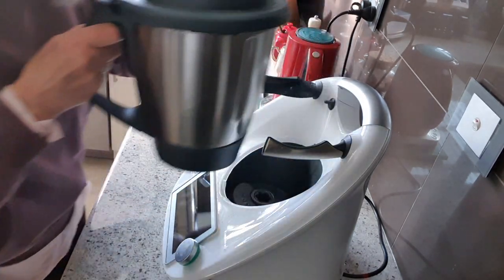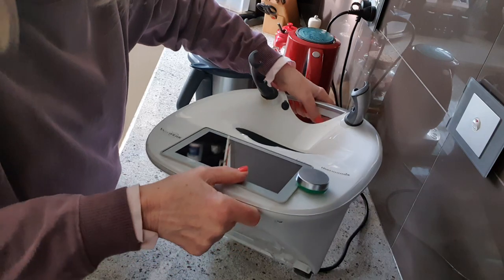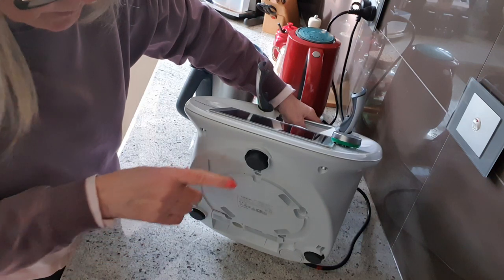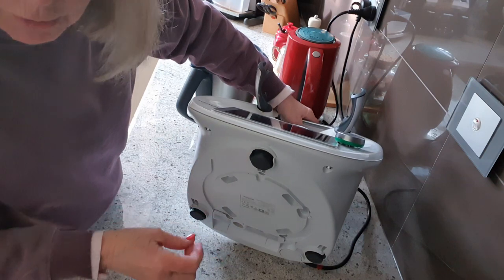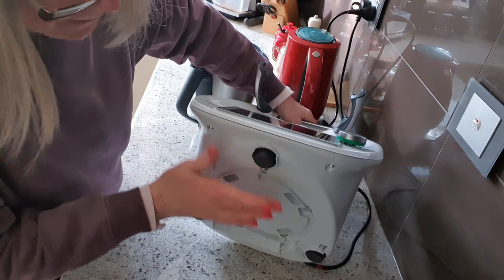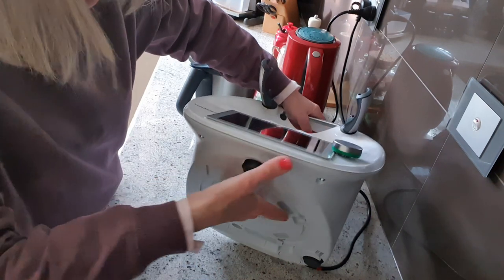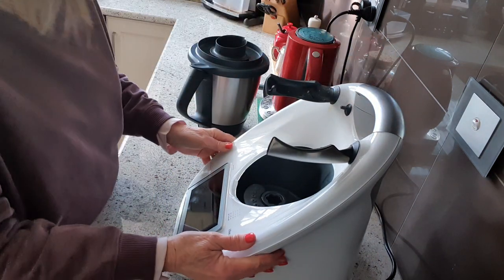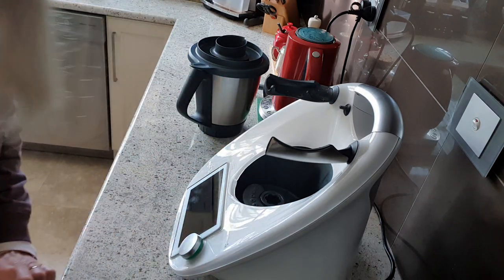Thermomix Tips & Tricks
Showing you the importance of keeping your scales sensors clean and tips! thermomix maintenance cleaning problem solving